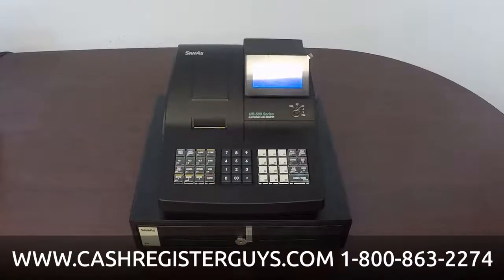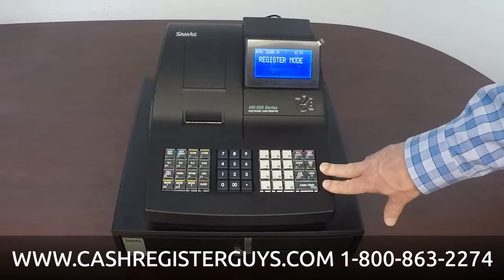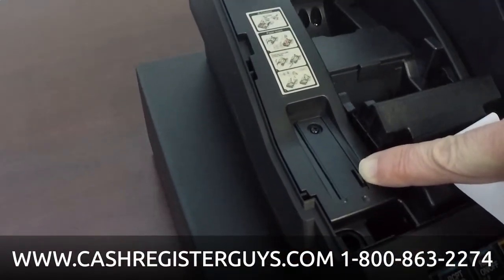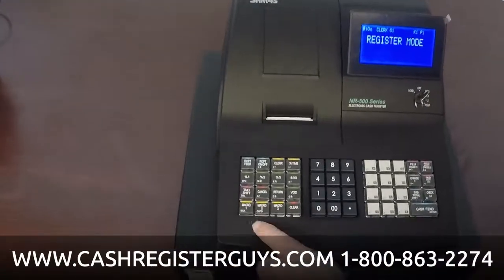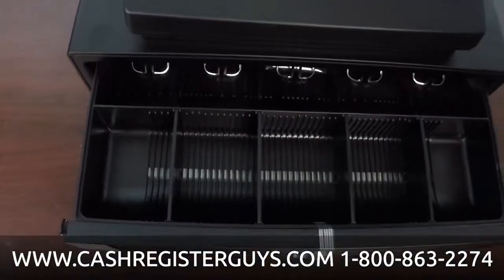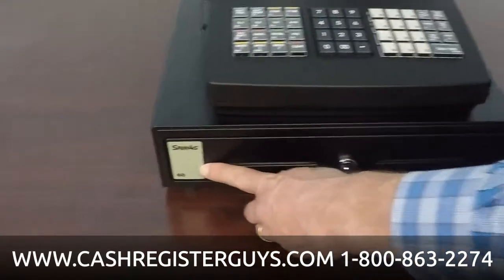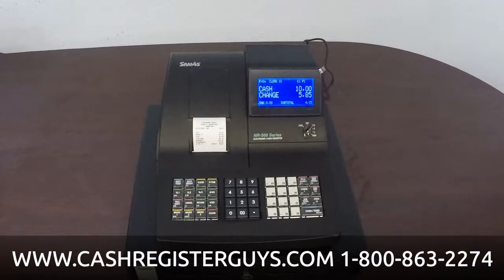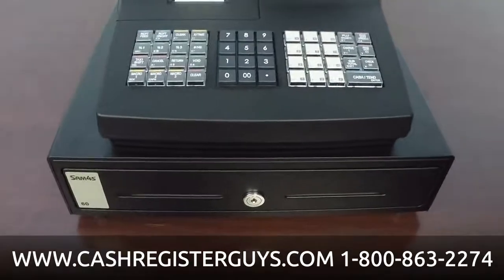Introducing the SAM4s NR-510R cash register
The SAM4s NR-510R is one of the newer models recently released (1/19). A very easy to use register with many features. Add bar code scanning and credit card interface.